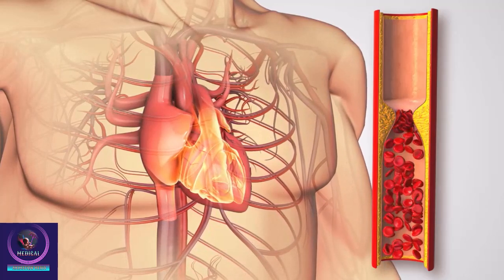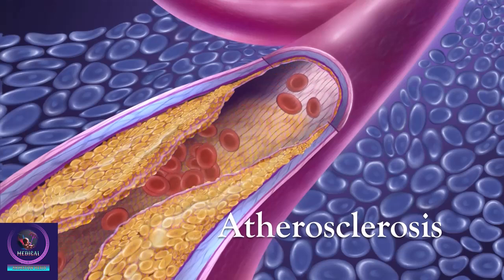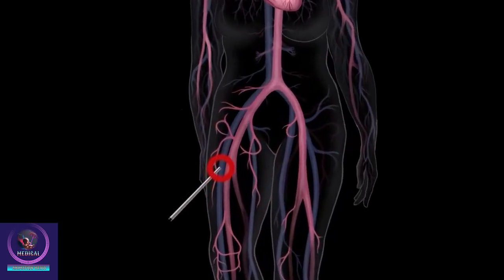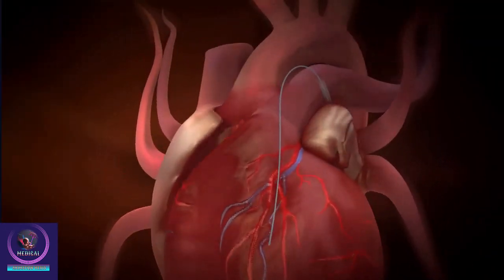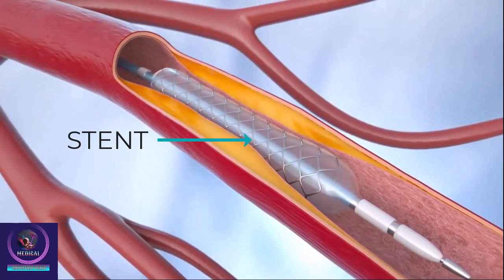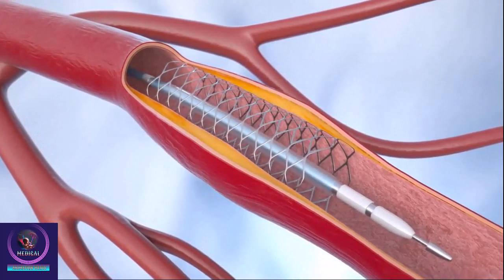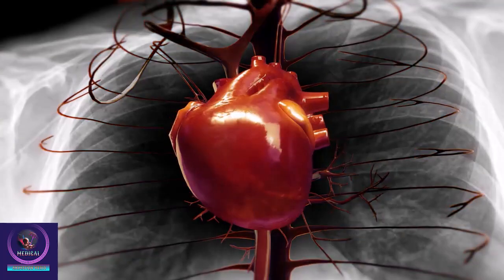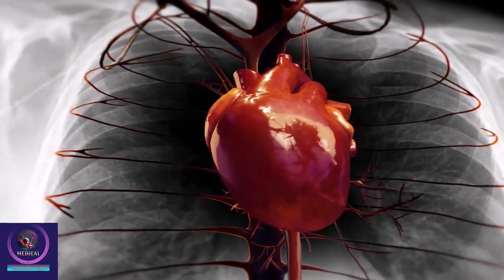Angioplasty for Narrowing Heart Arteries | Heart Stent Placement | Stent 3D Animation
Angioplasty, also known as percutaneous coronary intervention (PCI), is a medical procedure used to open blocked or narrowed coronary arteries caused by coronary artery disease.

It is often performed in an emergency setting, such as during a heart attack, or as an elective surgery. During the procedure, a catheter with a small balloon is used to widen the clogged artery and improve blood flow.

In most modern angioplasty procedures, a stent, which is a short wire mesh tube, is also inserted into the artery to support the arterial wall and maintain blood flow.